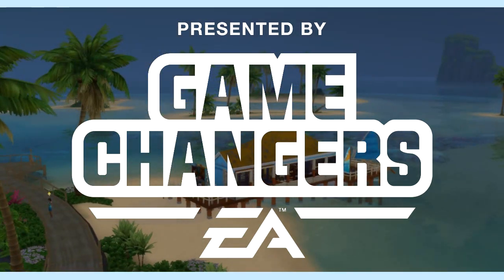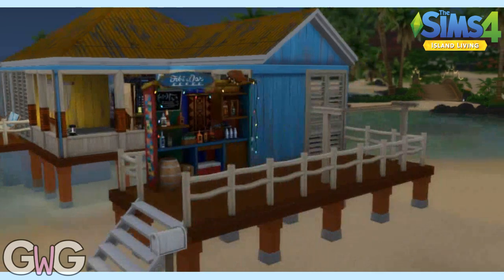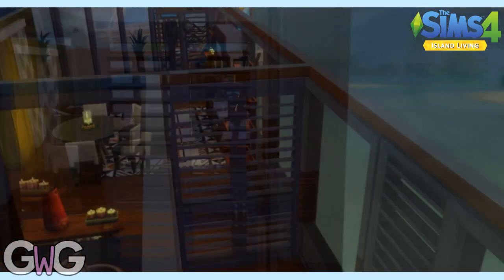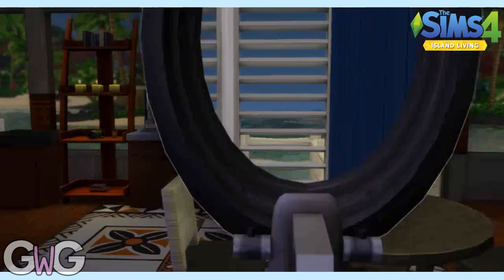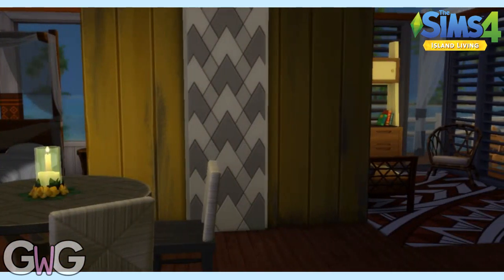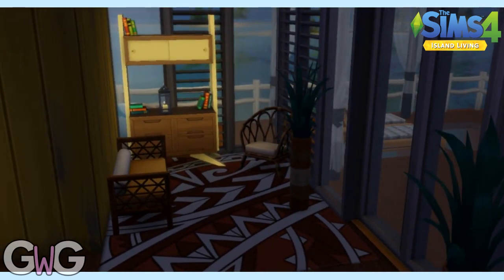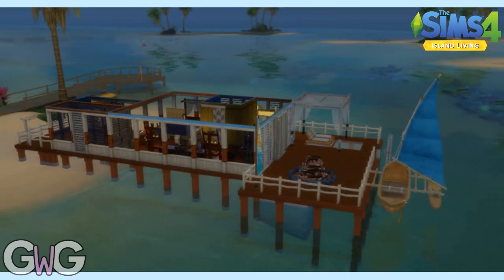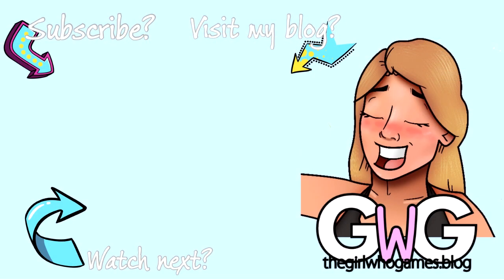The Sims 4 'Off the Grid Island Living House' Tour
Presented by EA GameChangers- Using the new Off the Grid house trait I have created this beachside house without electricity or plumbing in Sulani!

thegirlwhogames.blog